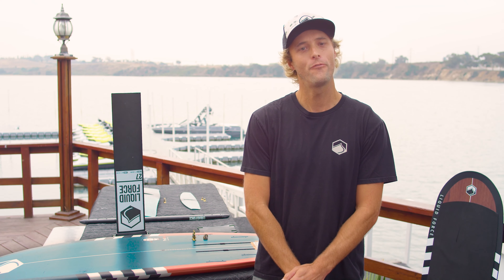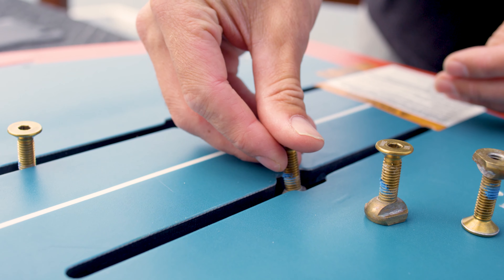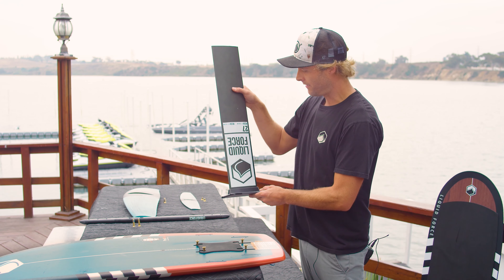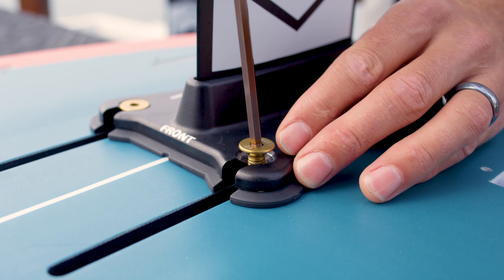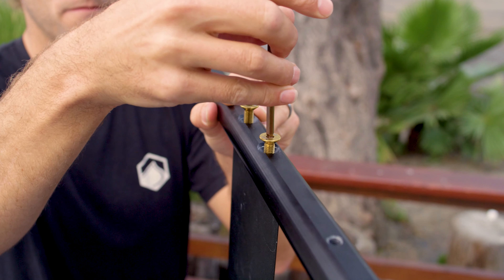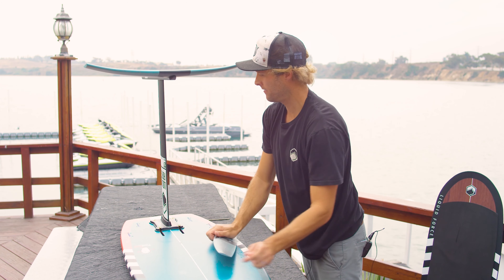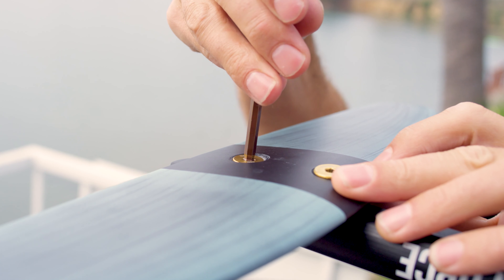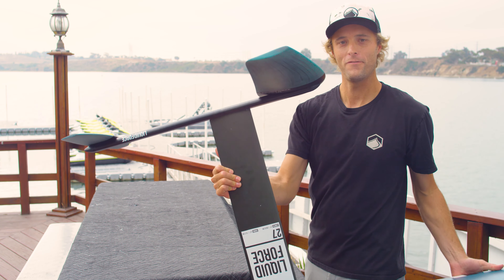How to Set Up the Pod Foil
Watch as Designer Pete Merhoff tells you the proper way to set up your Pod Foil